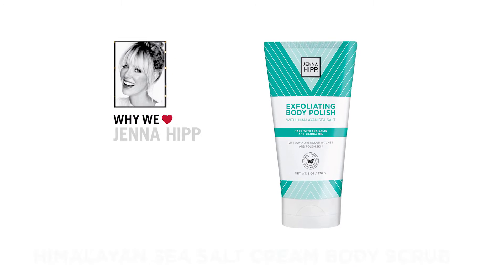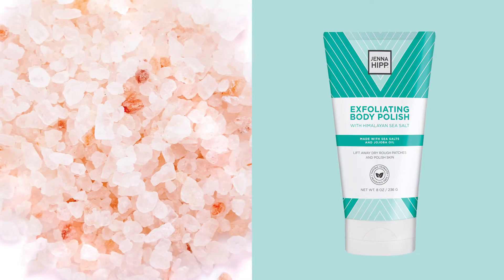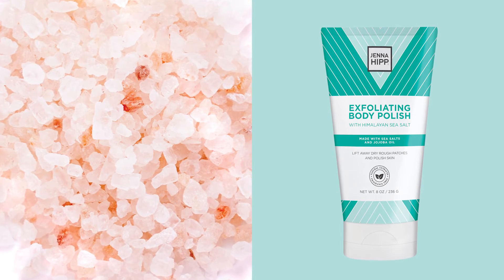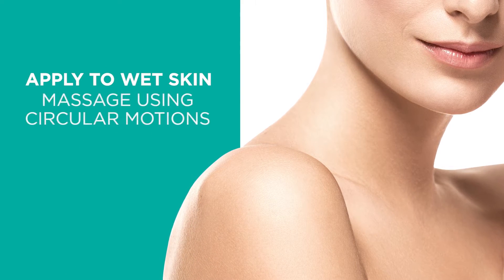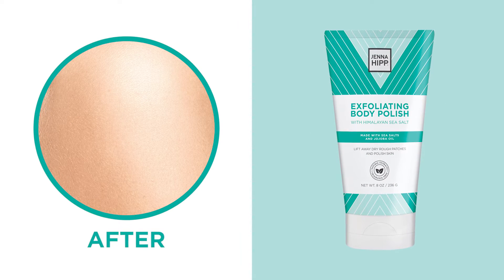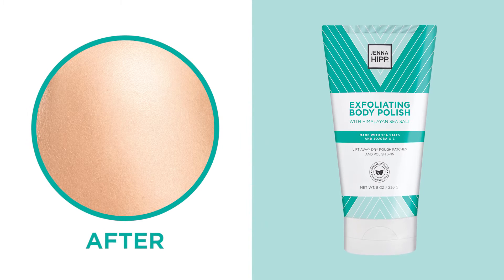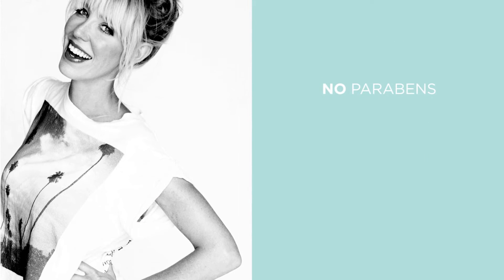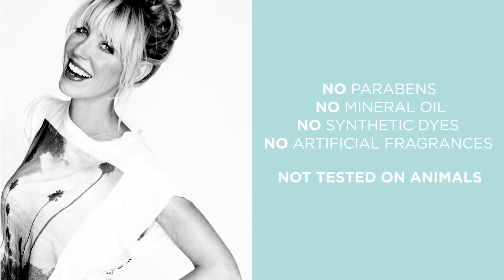Jenna Hipp Body Exfoliating Body Polish with Himalayan Sea Salt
A gentle yet effective exfoliating body scrub that leaves skin soft, smooth and supple. Himalayan Sea Salts purify to help lift away dry rough patches and polish skin. Replenishing Olive-derived Squalane, Jojoba, Aloe and Licorice help moisturize, comfort, and reveal fresh, more radiant looking skin.

KEY INGREDIENTS AND BENEFITS:

Pink Himalayan Salt – Exfoliates and polishes.
Licorice Extract – Helps to brighten visual skin appearance.
Olive-derived Squalane – Softens and helps skin to retain it’s natural oils
Jojoba Oil – Relieves dry, itchy patches while retaining moisture.
Aloe – Soothes and calms skin.

Available at select Costco, costco.com and beautysmostwanted.com